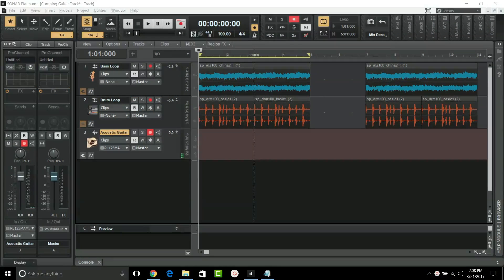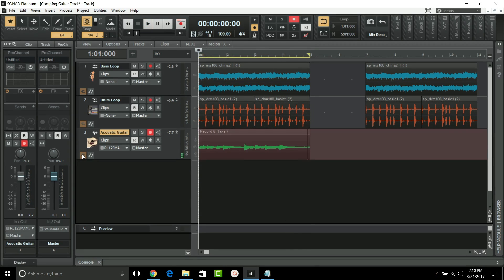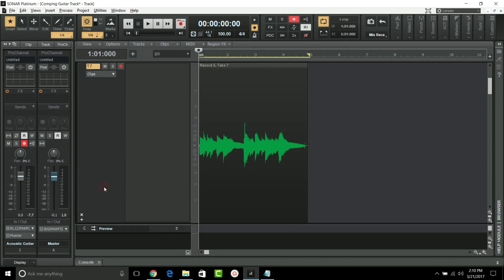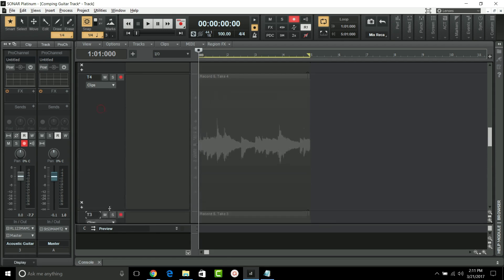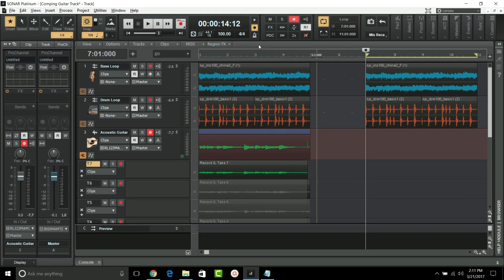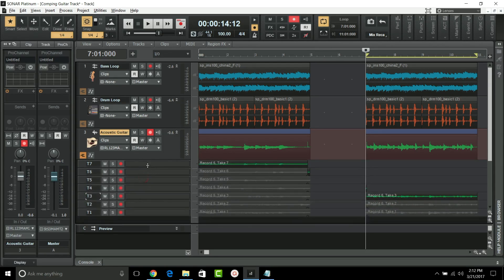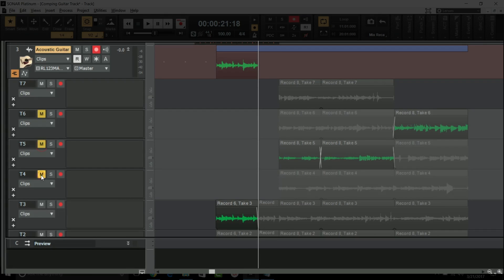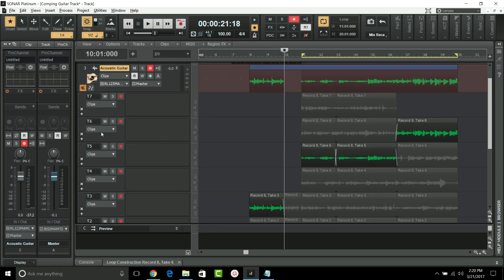New Comping Features in SONAR 2017.02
Comping doesn't have to be a repetitive, mundane chore--the SONAR 2017.02 update makes it faster, easier, and more efficient than ever to assemble the best parts of multiple takes into finished, killer tracks.

- SONAR re-uses empty lanes when comp recording, so projects are more compact and easier to edit
- SONAR automatically hides muted takes - takes you likely didn’t want to hear - when you collapse the takes into a track
- Double-click to maximize / restore Take lanes - easy in, easy out!
- When comping with Melodyne, cropping clips updates the region shown in Melodyne’s window--SONAR’s advanced ARA (Audio Random Access) integration makes it possible

And as always, the latest update includes bug fixes and various other enhancements.